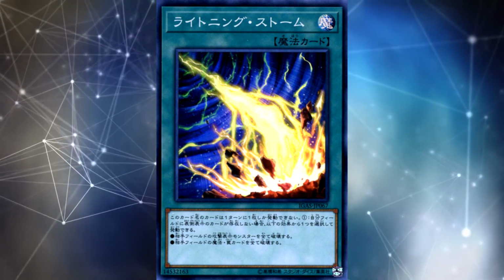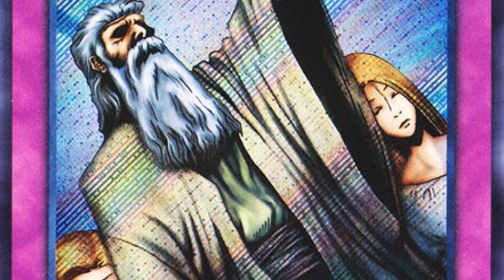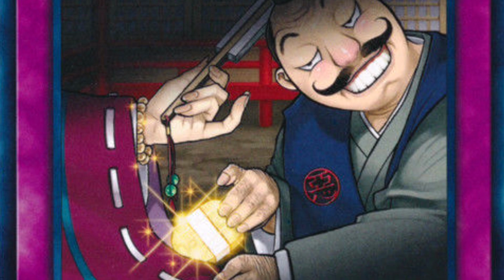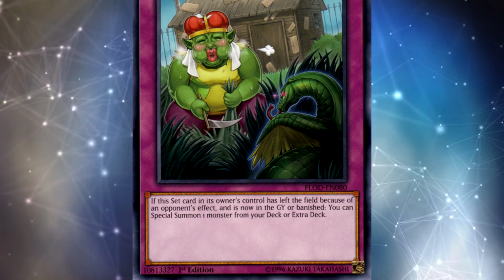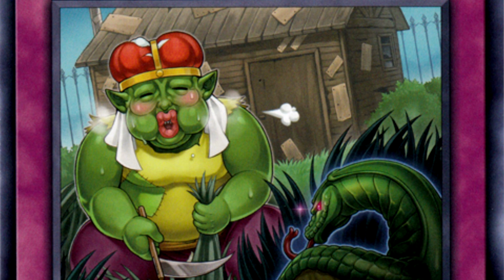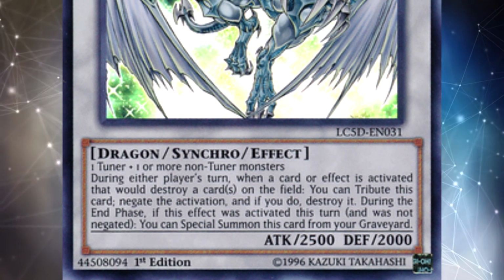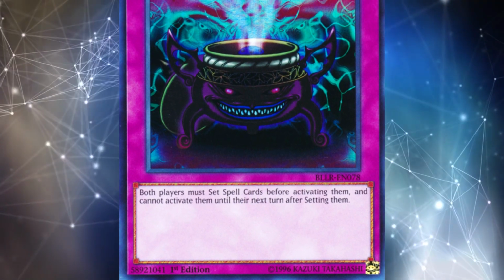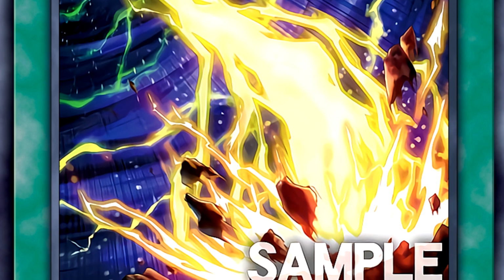How To Counter Lightning Storm | Yu-Gi-Oh!